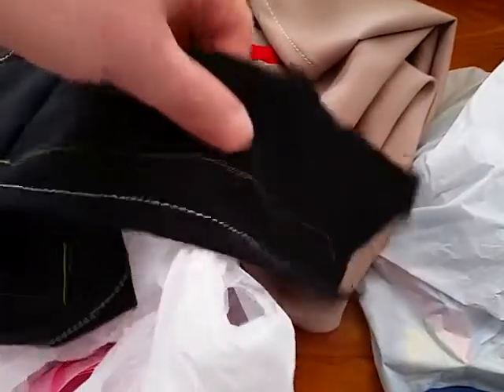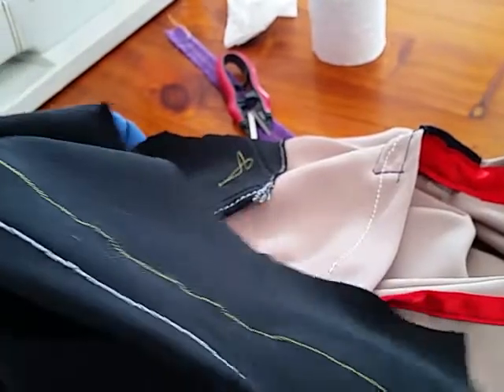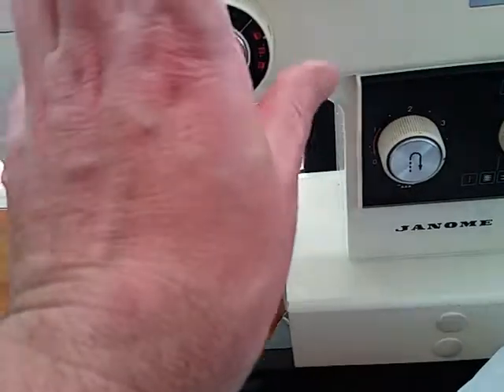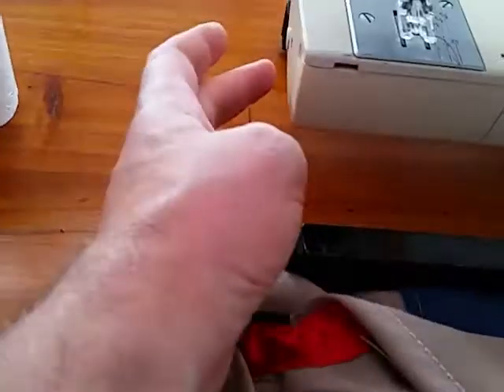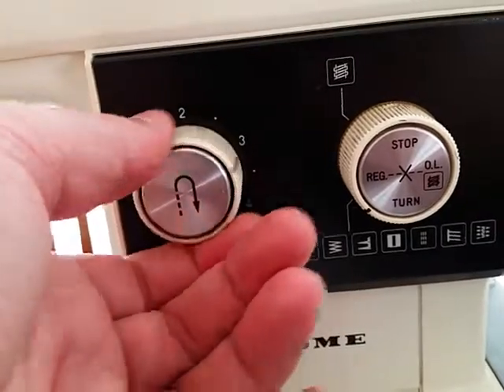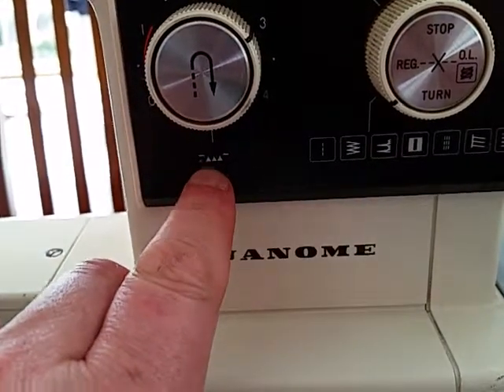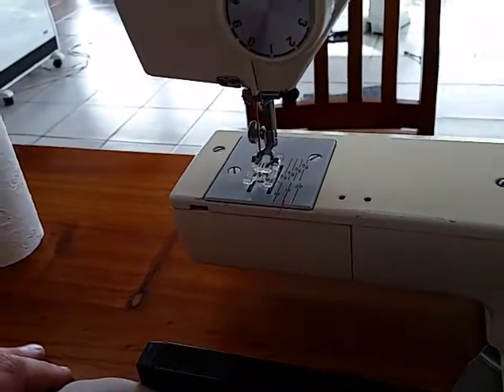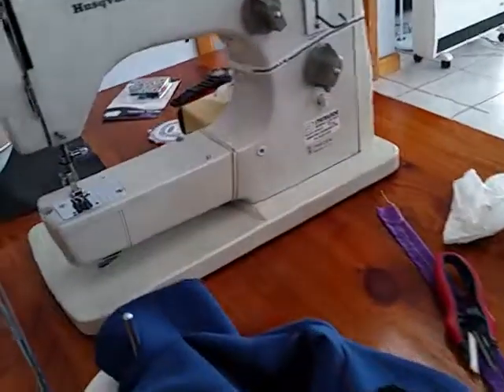Janome Combi sewing results